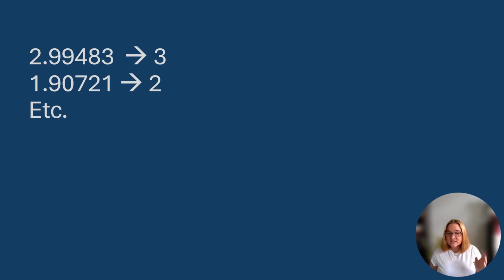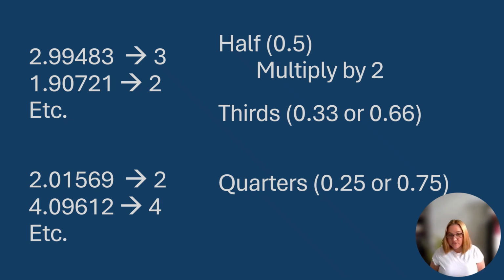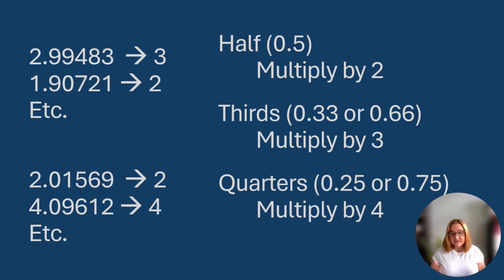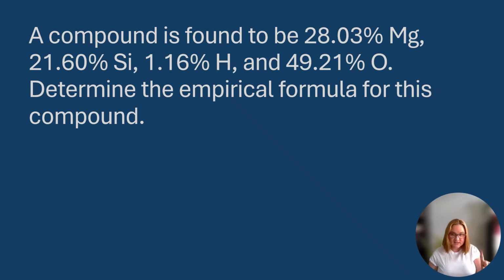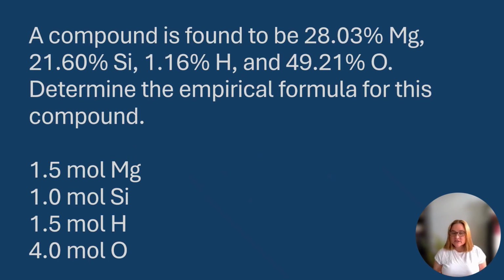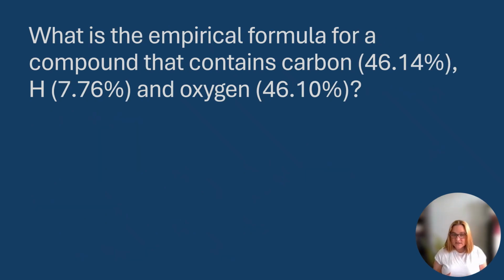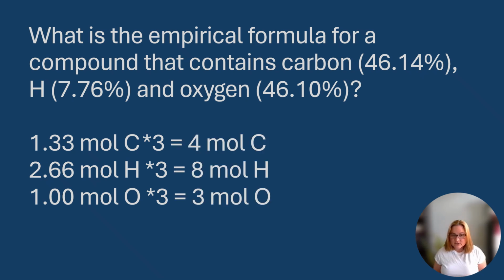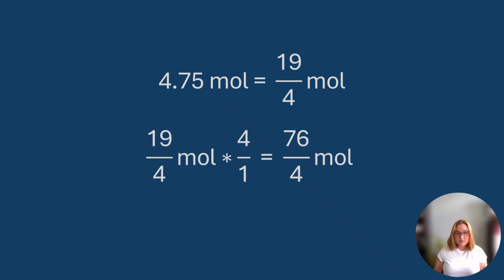Section 1 5 Practice Video 3 Removing fractions in empirical forms